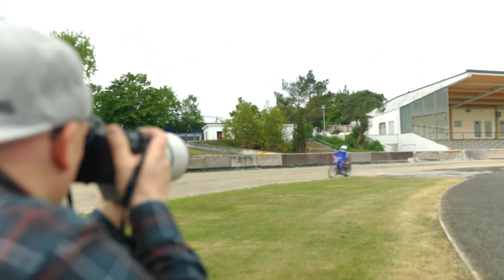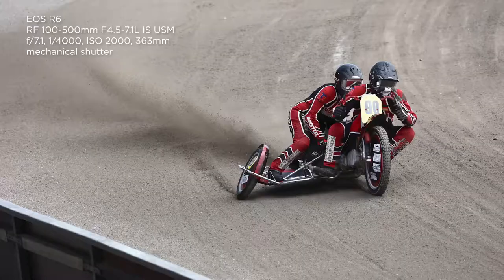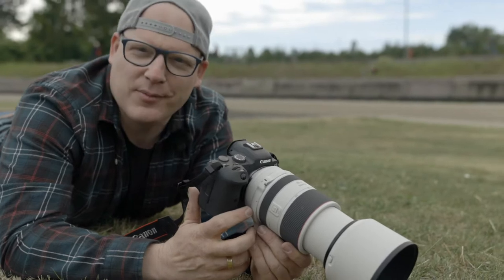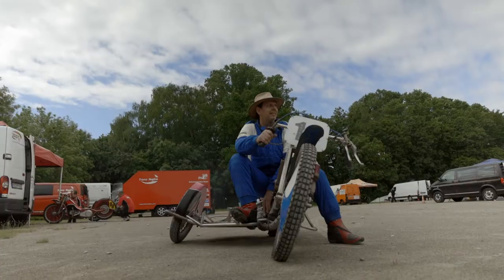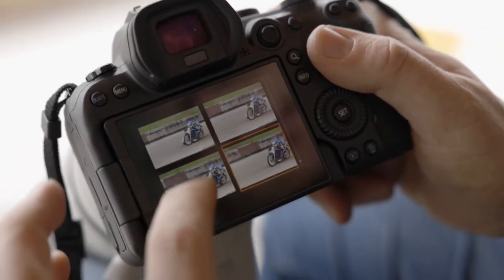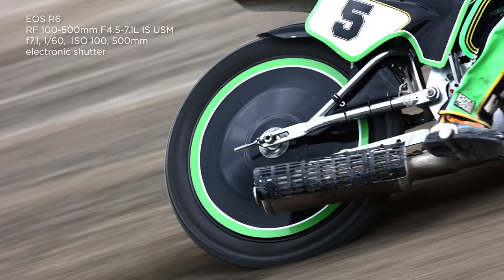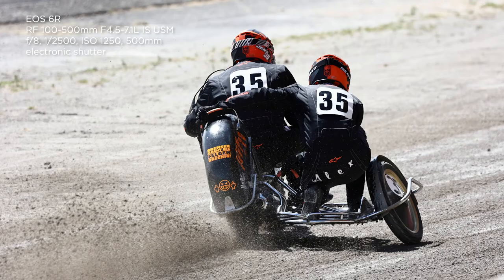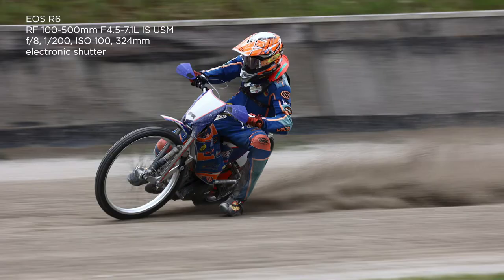EOS R6 SPEEDWAY ACTION WITH RICHARD WALCH AMBASSADOR